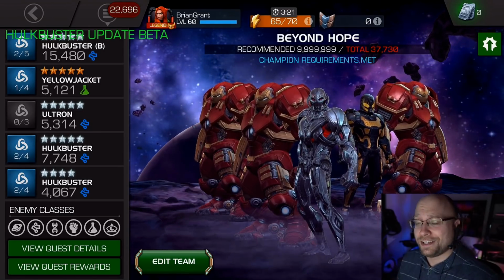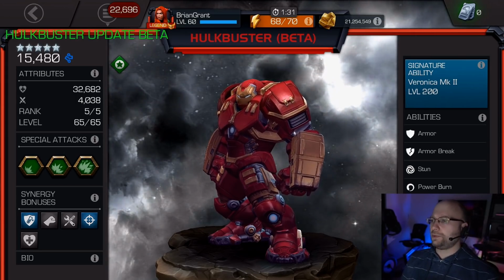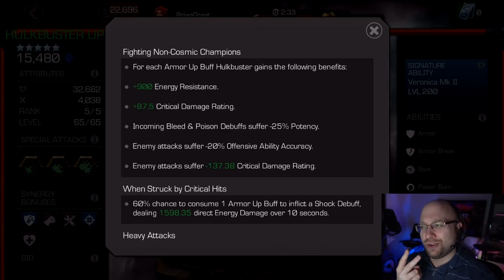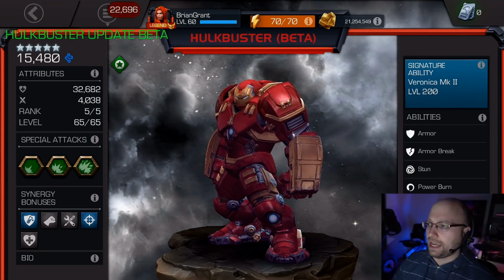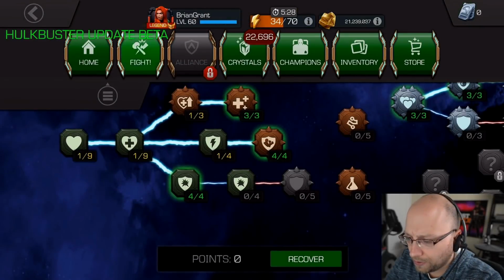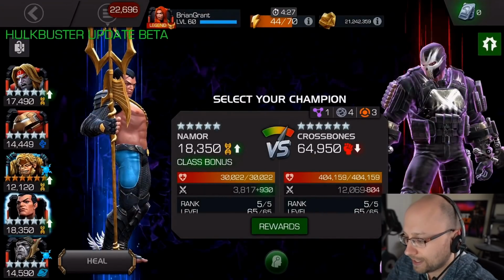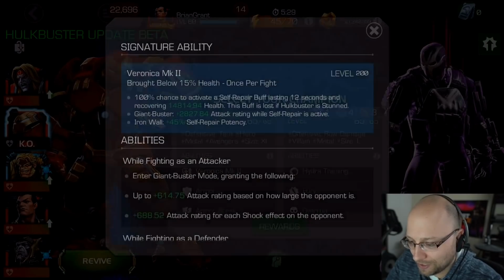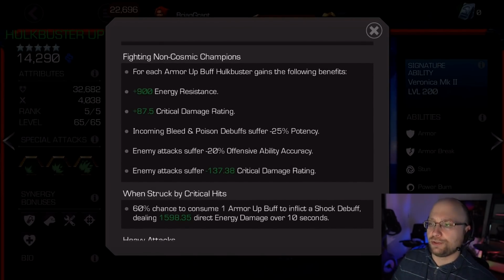Hulkbuster Buff! - Powerful, but... | Marvel Contest of Champions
Hulkbuster just got a massive buff! But is it enough to make Hulkbuster worth ranking?